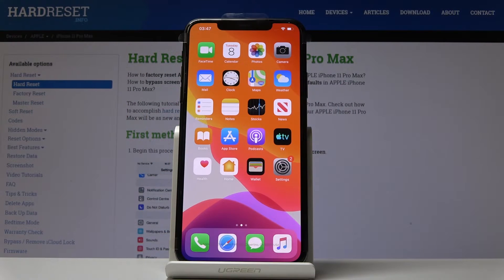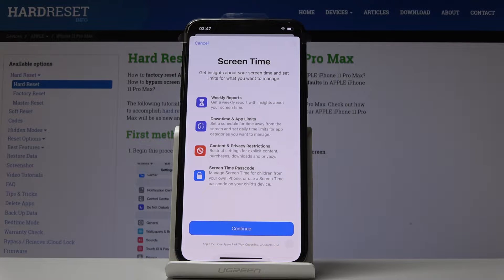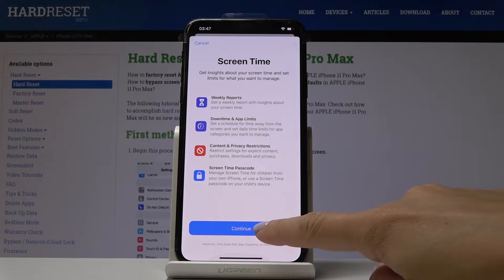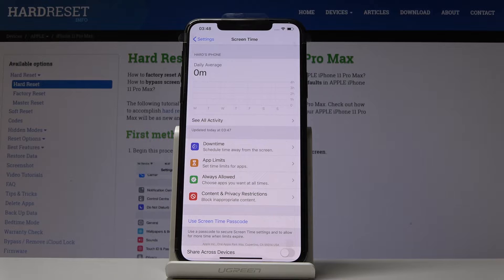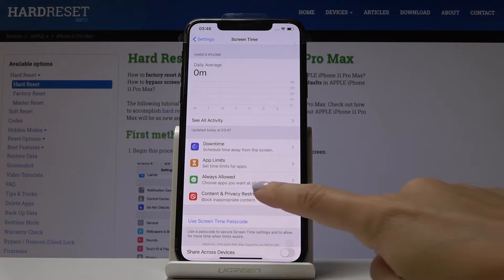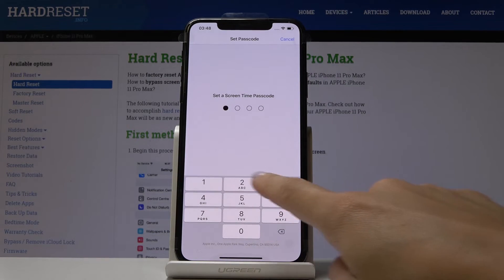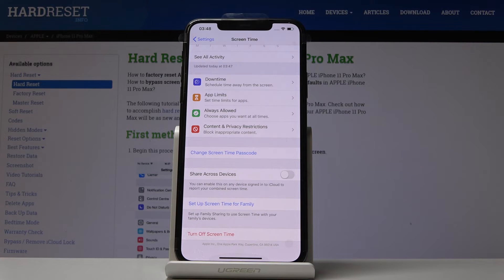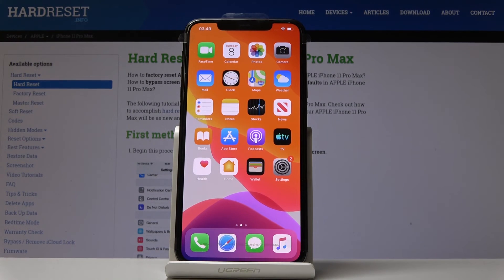How to Activate Screen Time in iPhone 11 Pro - Screen Timeout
If you are looking for a way to activate screen time in iPhone 11 Pro, then follow the presented instructions to learn how to manage screen timeout easily. In the above tutorial, we teach you how to manage screen timeout in iPhone 11 Pro smoothly. Let’s use our instruction to turn on screen timeout in your Apple device.